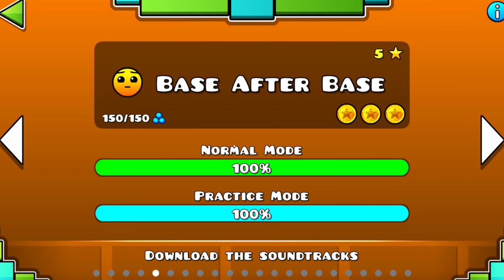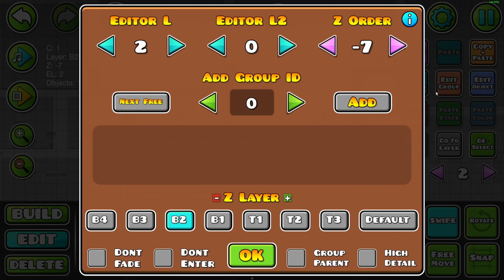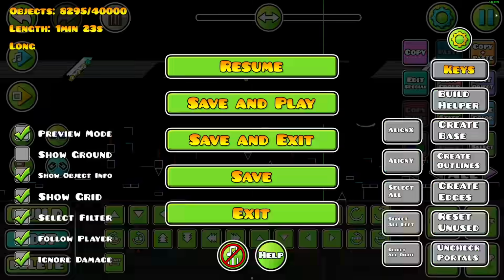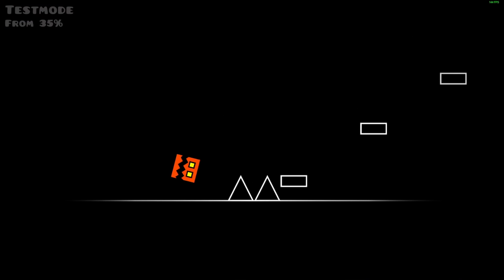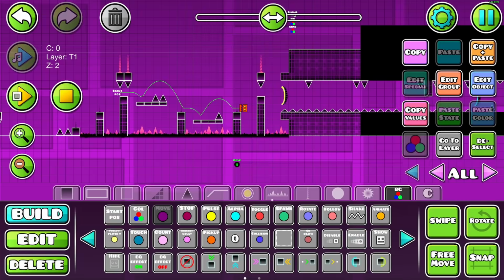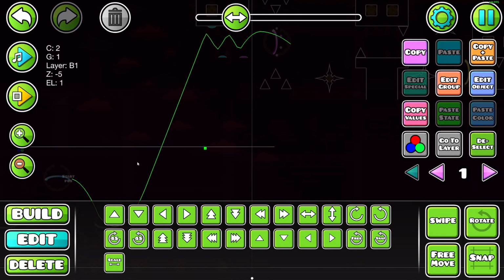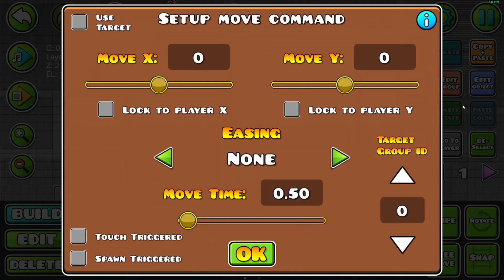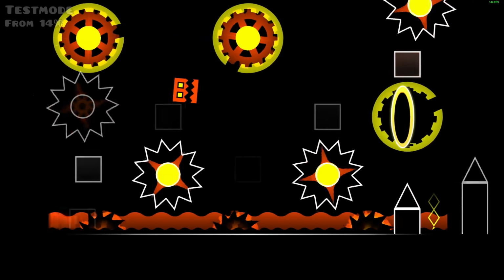Adding Effects to Robtop Levels! (#3)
In this video, I went through more Robtop levels, one of them being a demon level, and added my effects to go with them, without altering the colours or the feel of the levels too much!